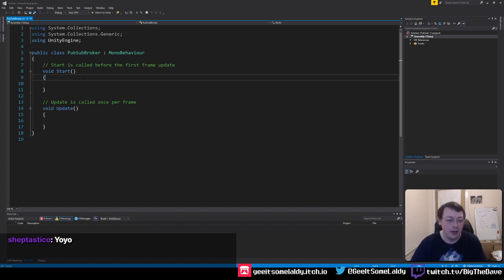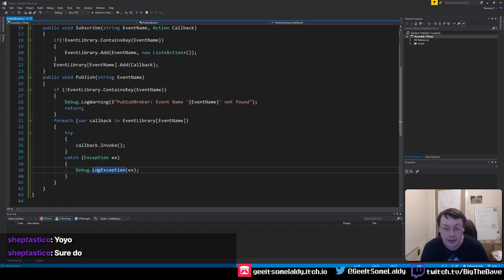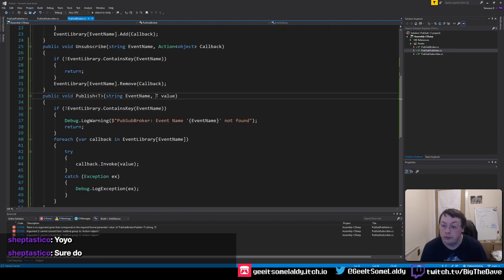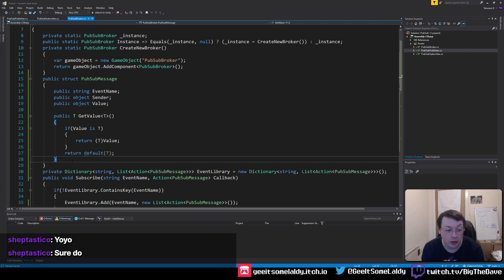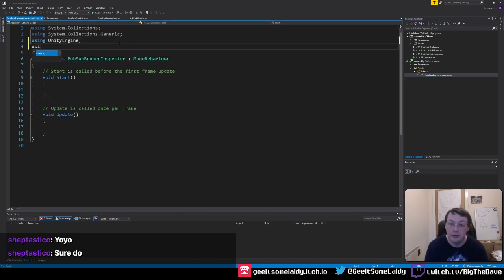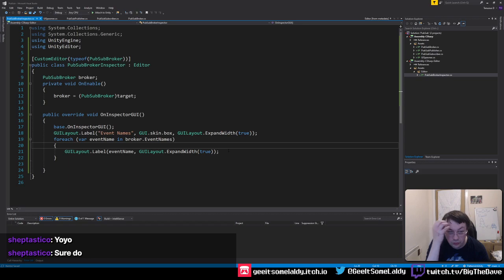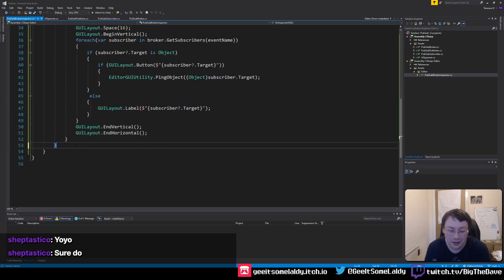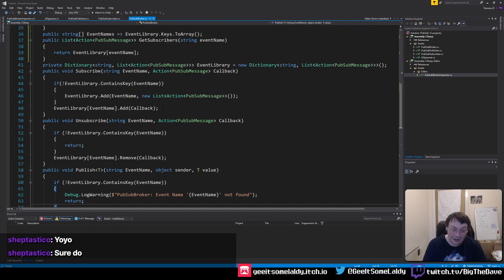[Tutorial] Patterns in Unity: Pub/Sub and Inspector Editor Tools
[47:27] Also create an Inspector Editor to show Subscribers at runtime. -- Watch live at